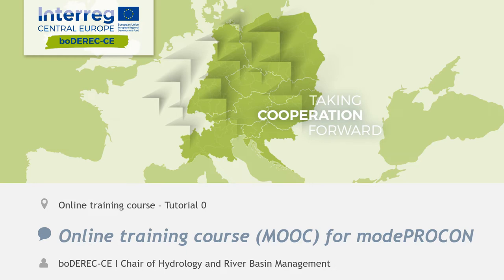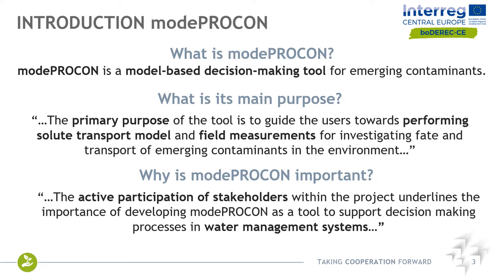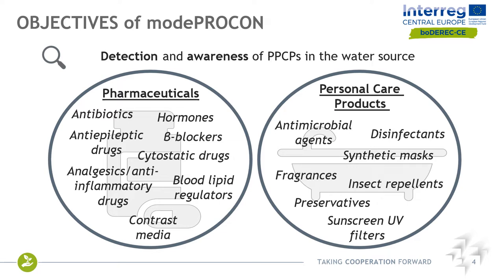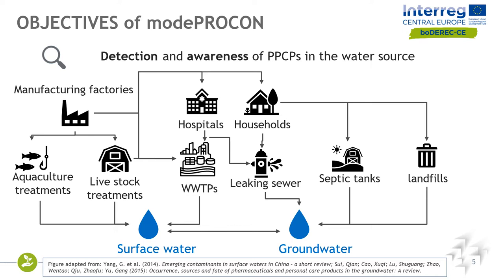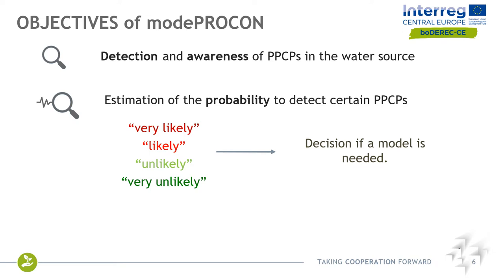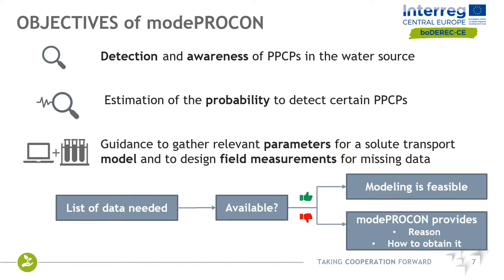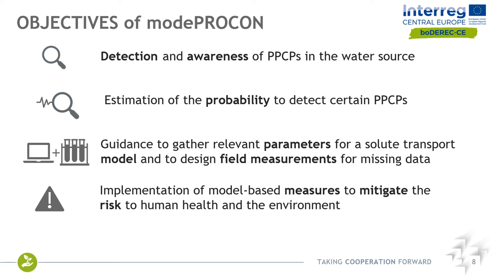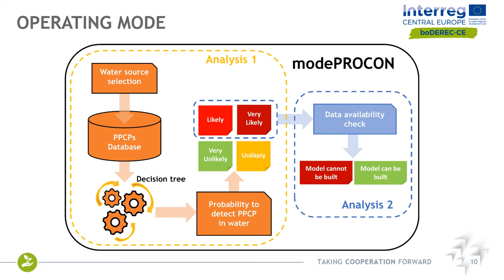MOOC for modePROCON - Introduction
The introduction video gives an overview about the purpose of modePROCON and its objectives. In addition, the operating mode is described and the content of the next tutorials is mentioned.